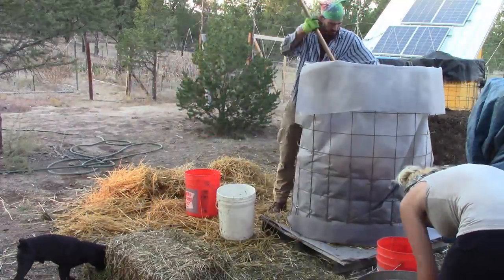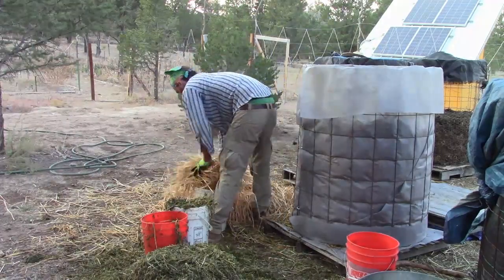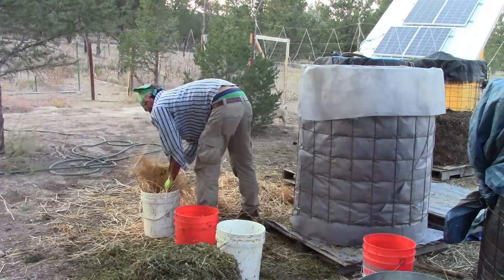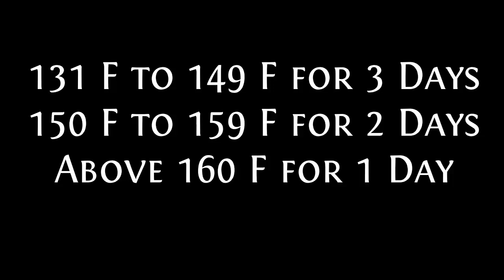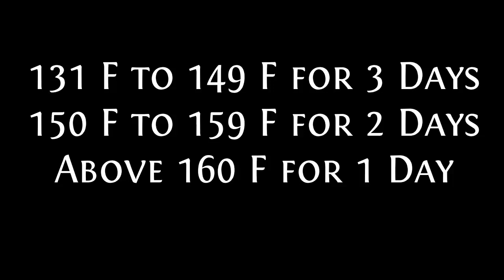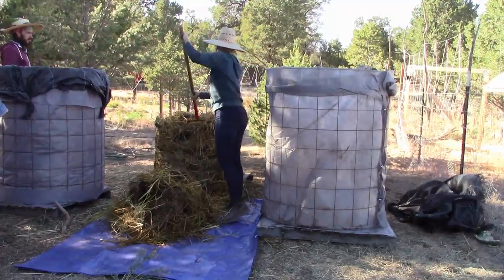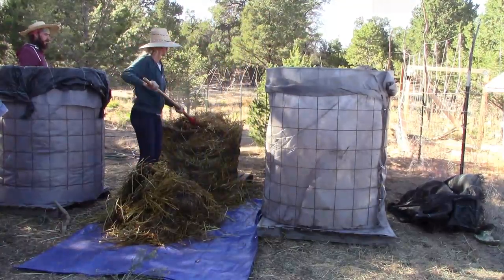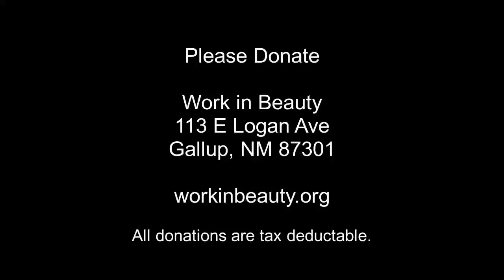Thermal Aerobic Composting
Learn about how to make thermal aerobic compost in a way to maximize soil life diversity.